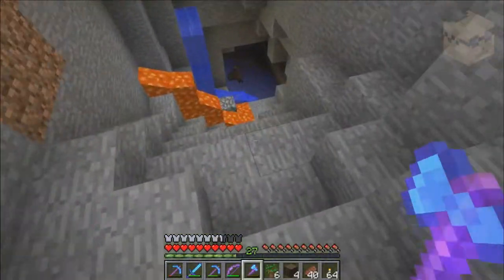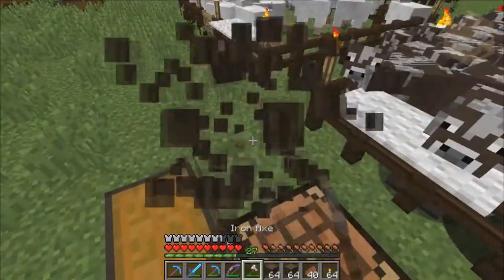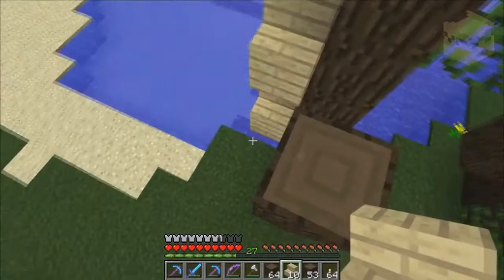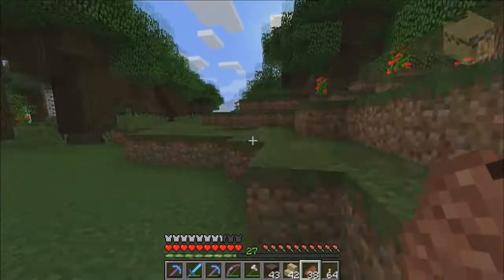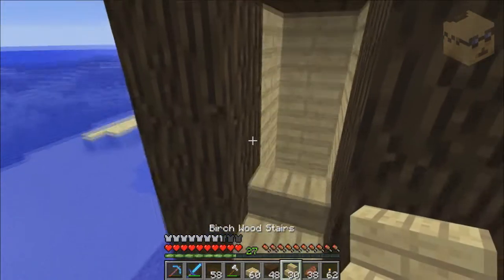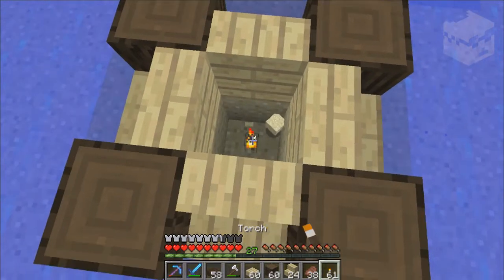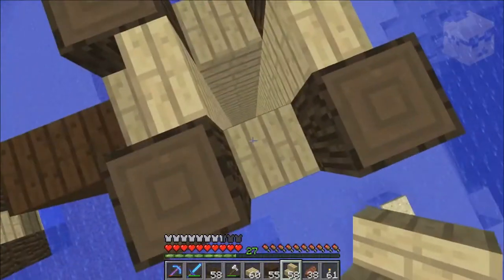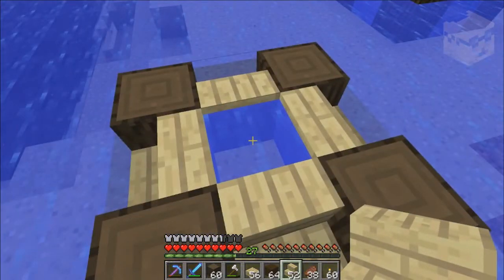Minecraft Uncut 57 - Expelled